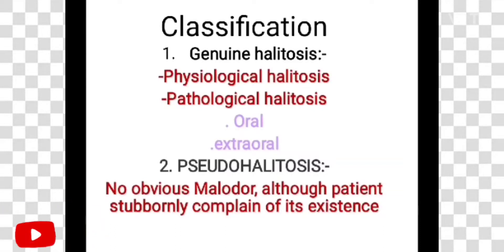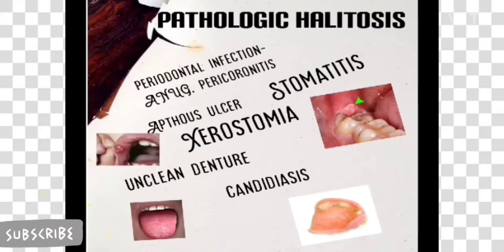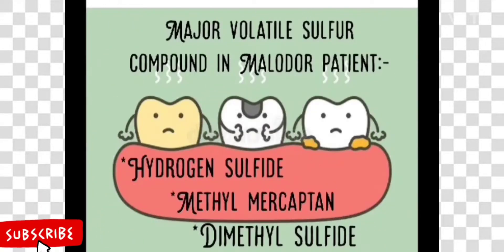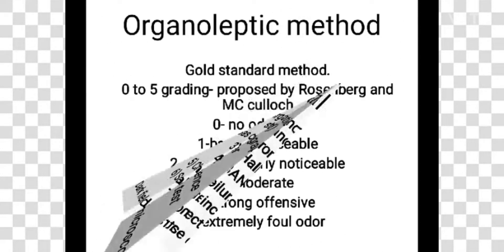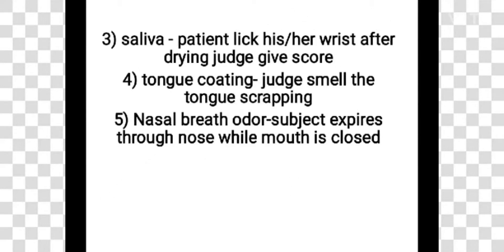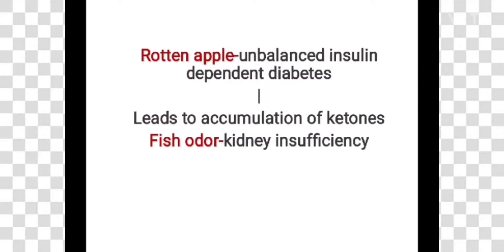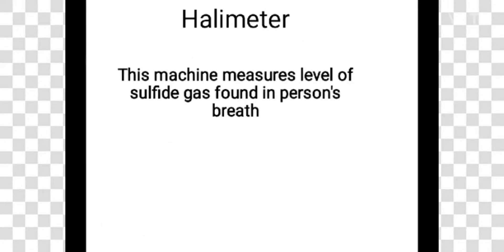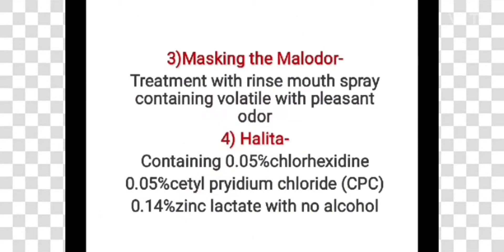periodontics||lecture||oral Malodor||Halitosis||Bad Breath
Halitosis or oral Malodor = is noticeably unpleasant odor exhaled in breathing ,
there are various types of halitosis :-
genuine halitosis, PSEUDOHALITOSIS, halitophobia
various factors responsible for halitosis like  food (onion ,garlic), alcohol, mouth breathing,ANUG, pericoronitis, unclean denture
various test for halitosis like BANA test, organoleptic method,Gas chromatography, electric nose
treatment like tongue cleaning , Masking of oral Malodor, Halita, uses of mouthwashes